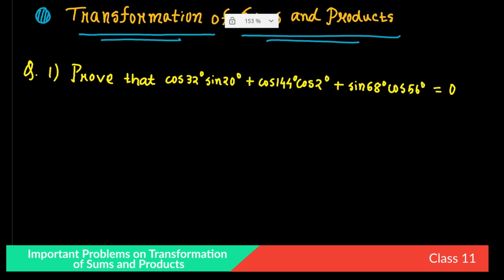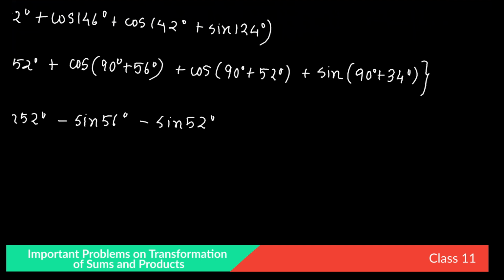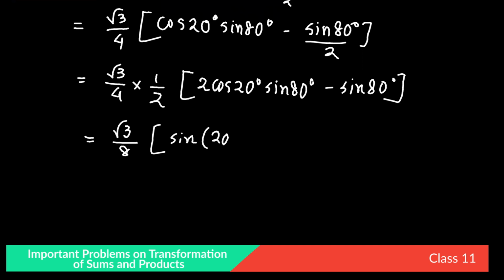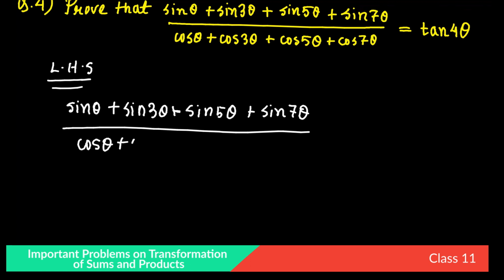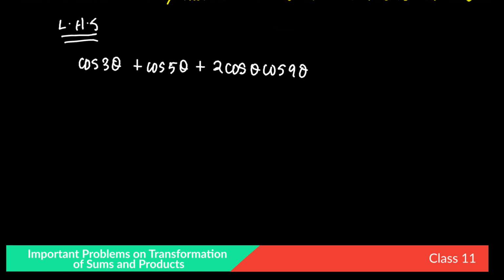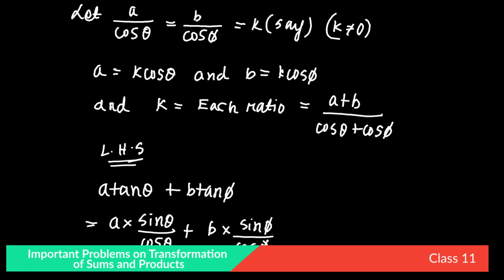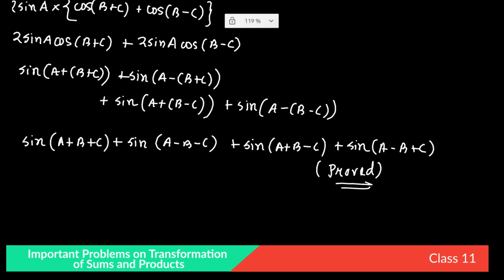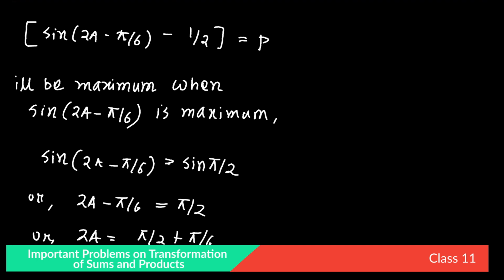Important Problems on Transformation of Sums and Products | Class 11 | 2021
In this video, we will discuss the Important Problems on Transformation of Sums and Products. Helm of Science, Welcomes you to a new Journey. The video lectures will be focused on Class 8, 9, 10, 11, 12 including JEE, NEET, and WBJEE.